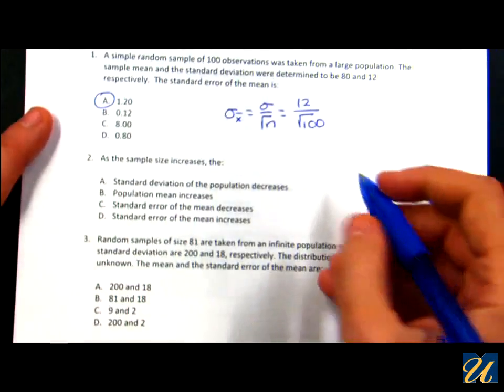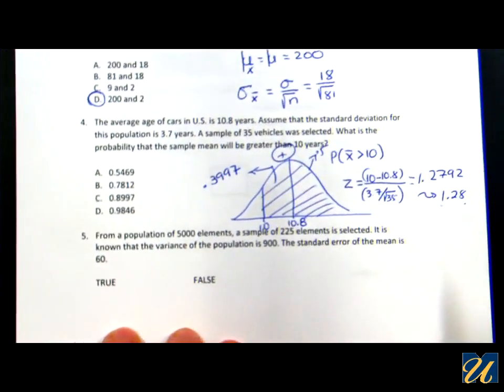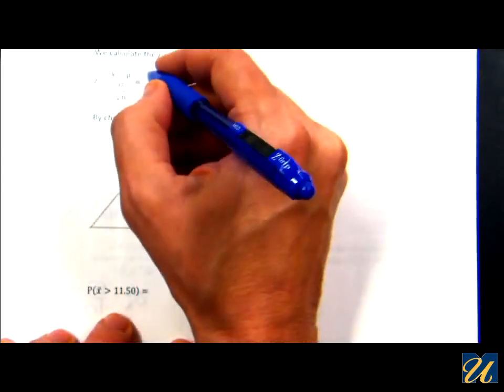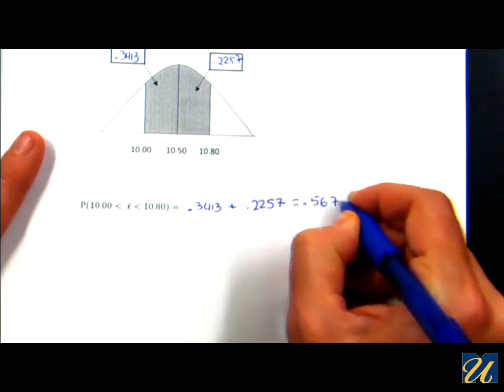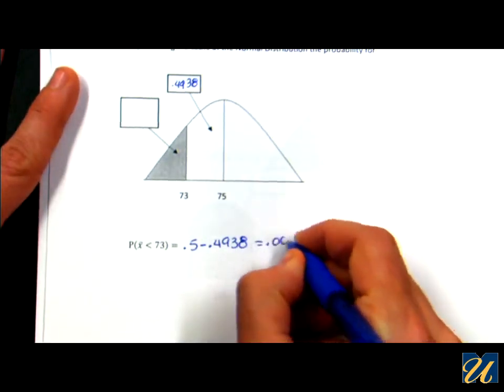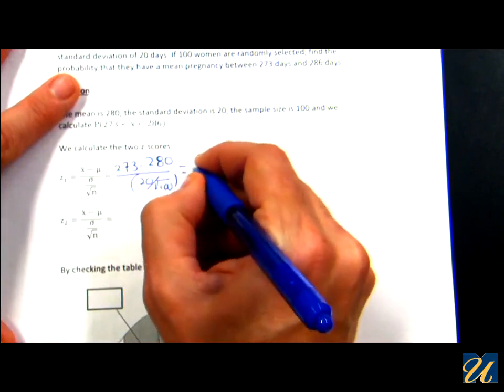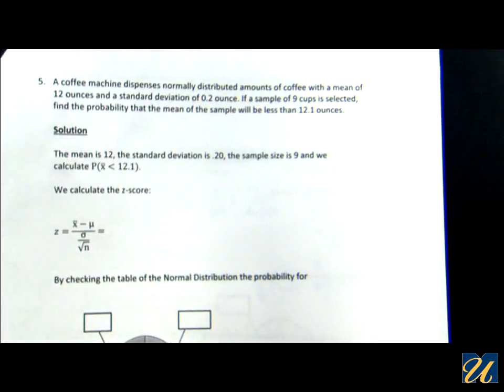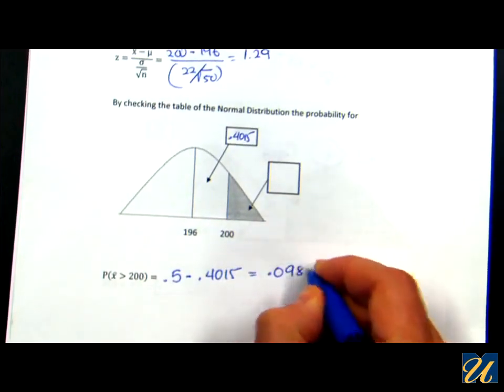CHAPTER 8 (Exercises)